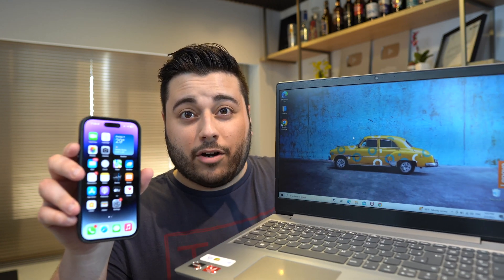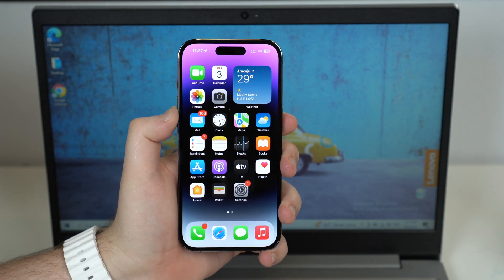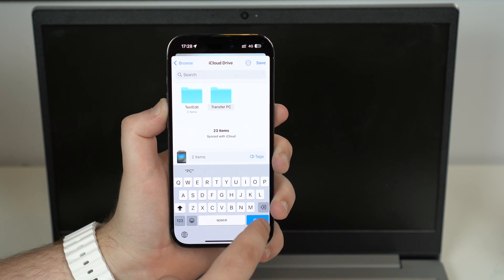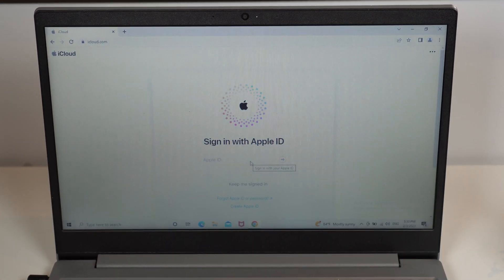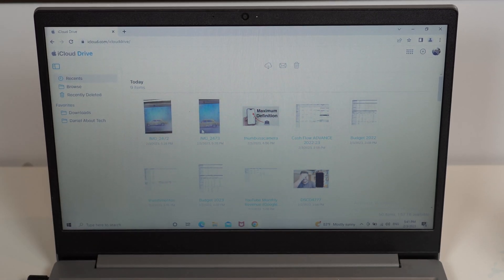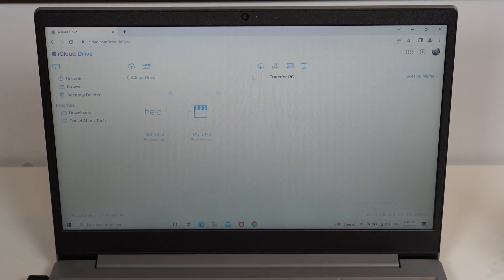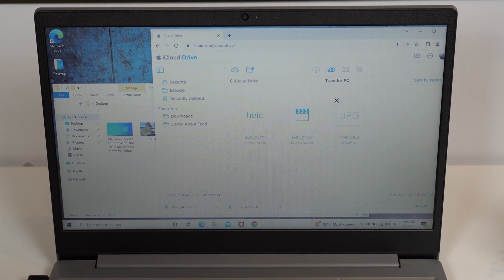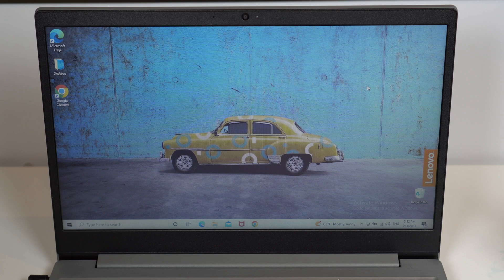How To Transfer ANY FILE Between iPhone and Windows PC (FREE!)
- Transfer ANY FILE Between iPhone and Windows PC 2024

In this video I show you the easiest and best method to transfer ANY FILES between your iPhone and a Windows PC for FREE! When I say any files I do mean it, you can transfer photos, videos, documents, music, you name it! Hope U Enjoy!